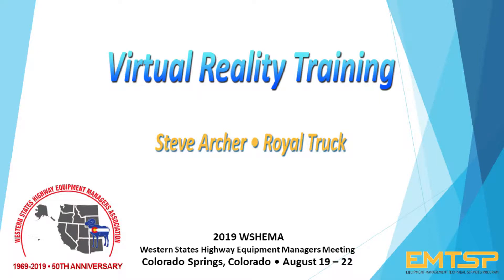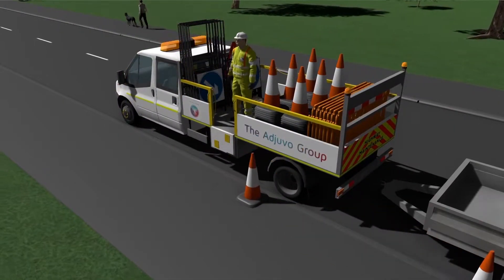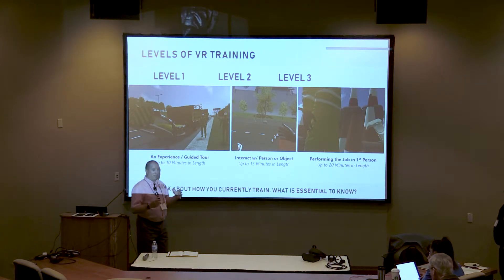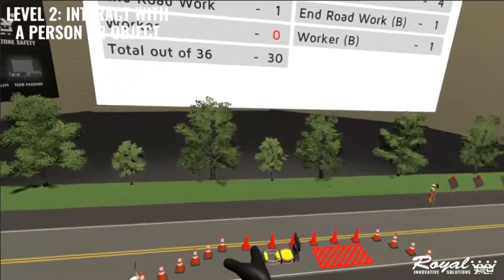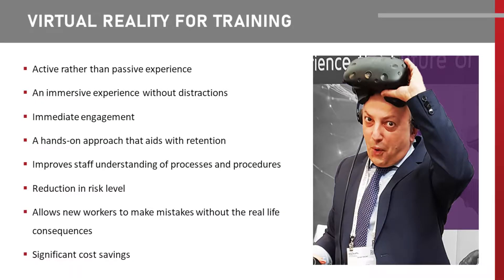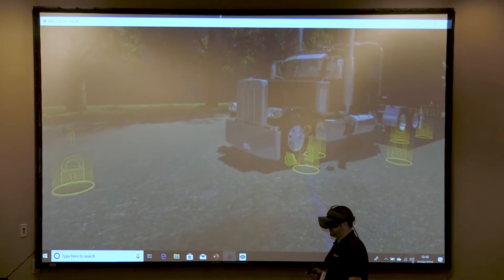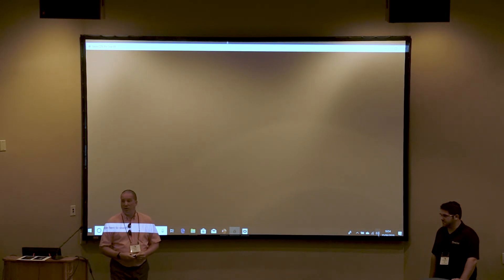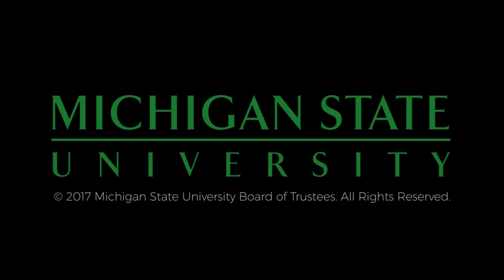Virtual Reality Training - Steve Archer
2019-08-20- Virtual Reality Training - Steve Archer